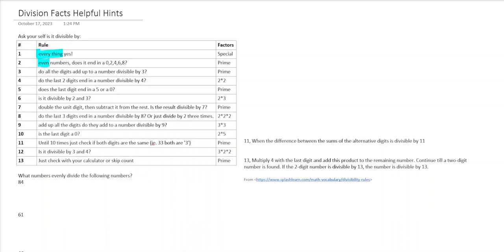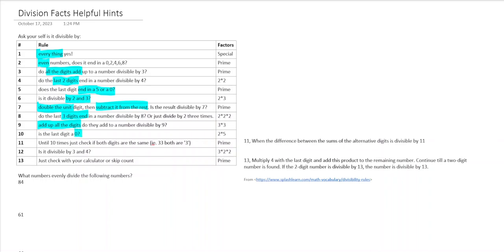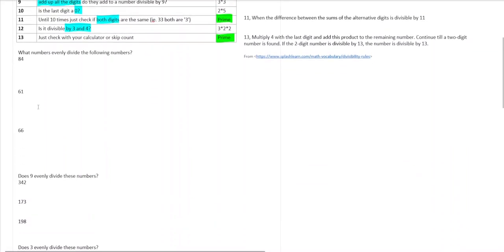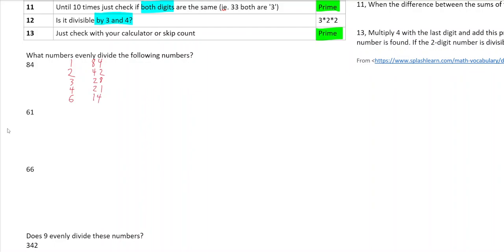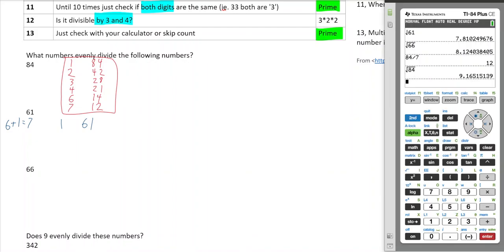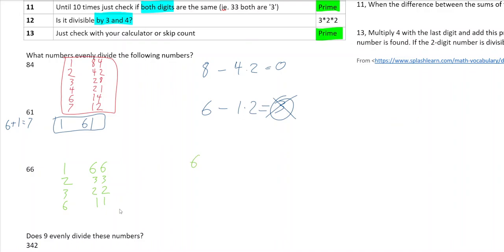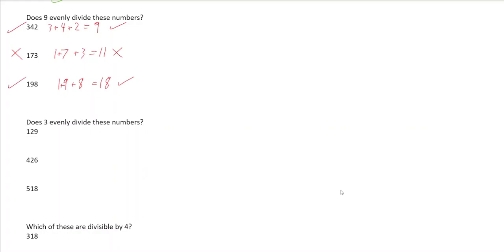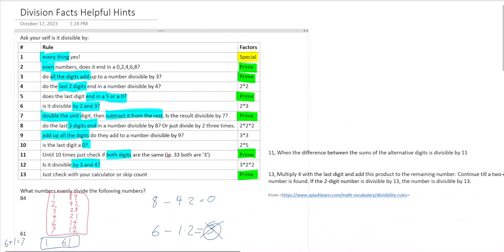Divison Facts and Helpful Hints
This video is supposed to help my Math 10C class better understand Division Facts which will help with all types of factoring.